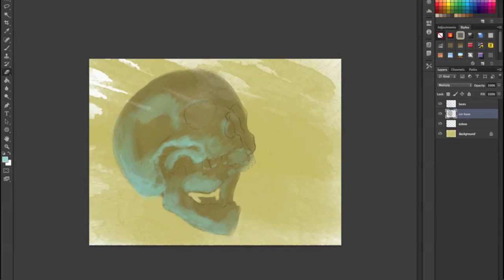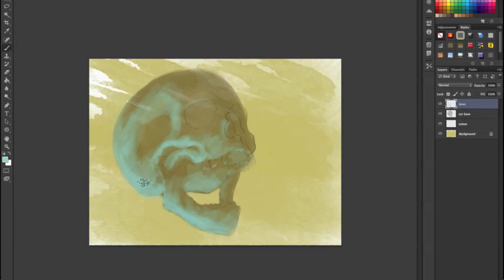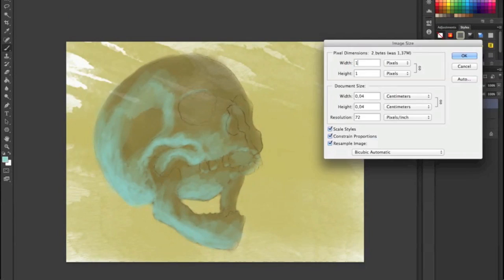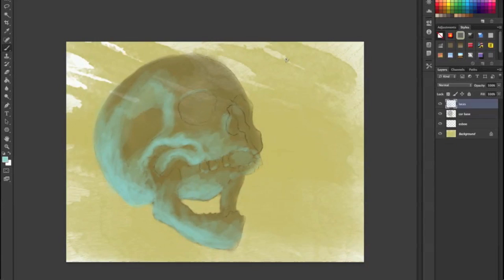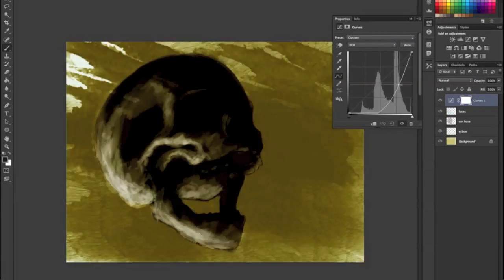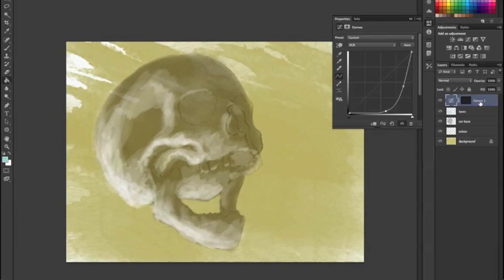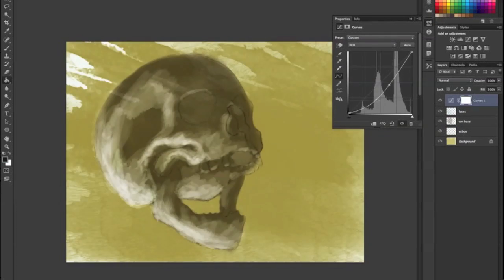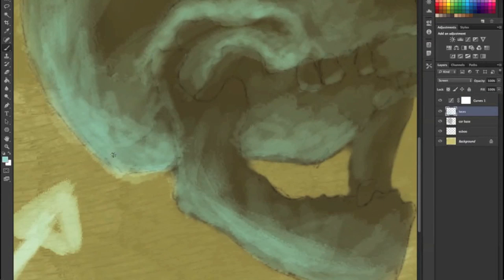pintura digital , pablo gangale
desecho digital feito por pablo gangale +cintiq+photoshop